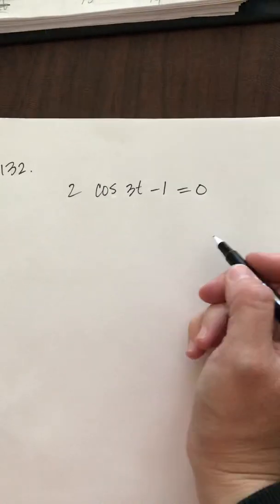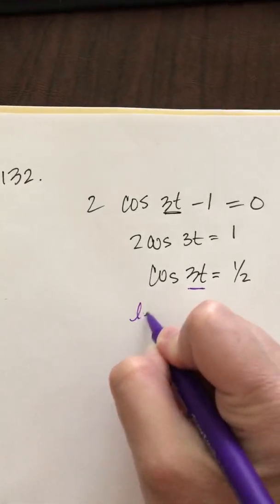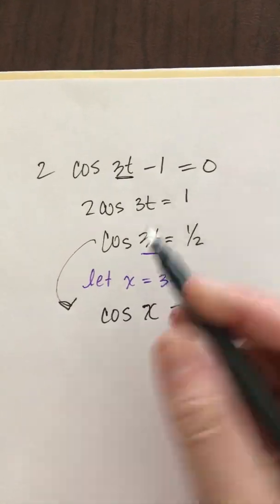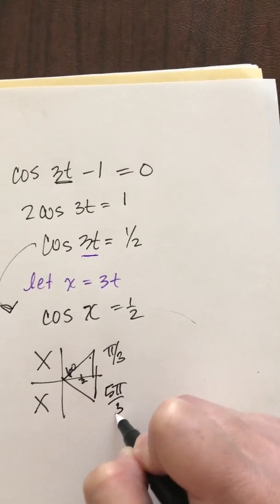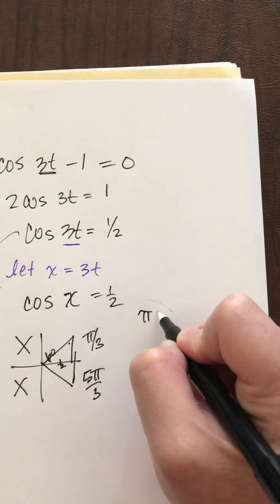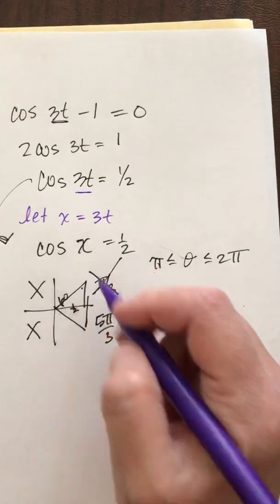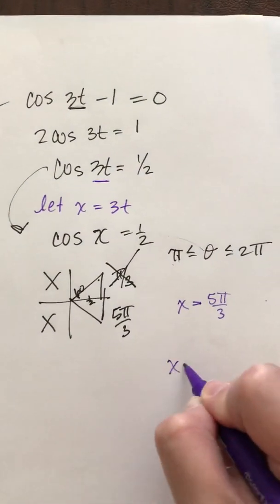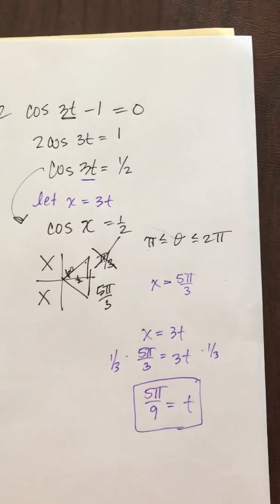Problem 132 in solving trig equations